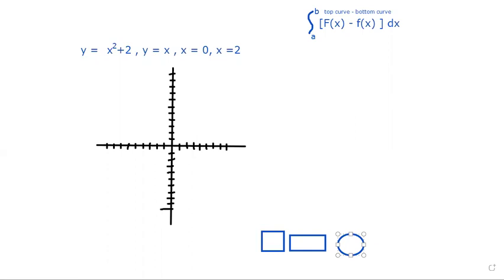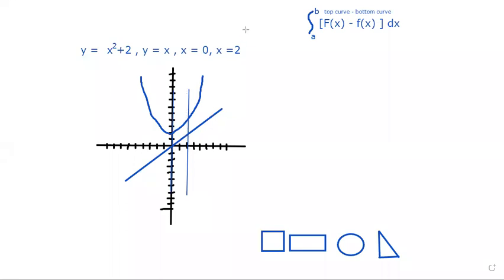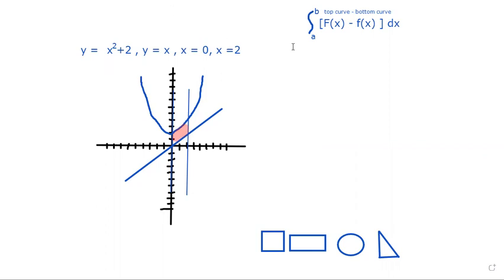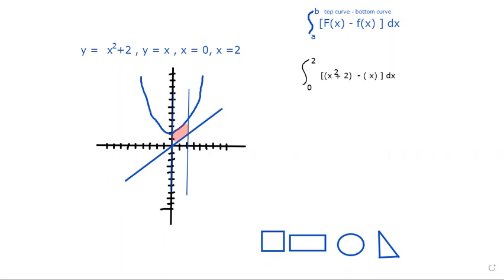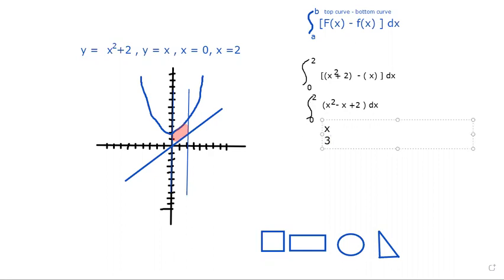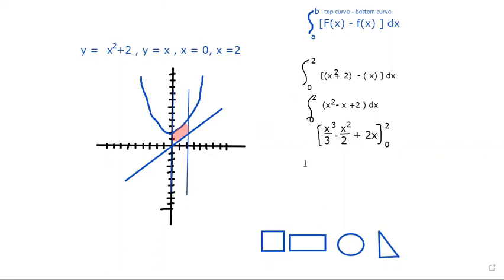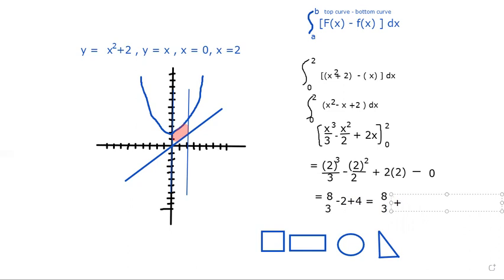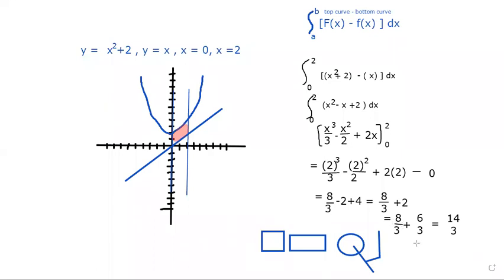Finding the area of a region between two curves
This is a short example of how to find the area of a region between two curves. This is an application of the definite integral.